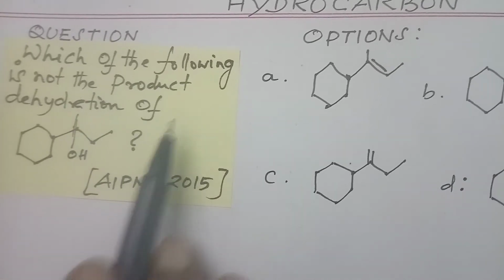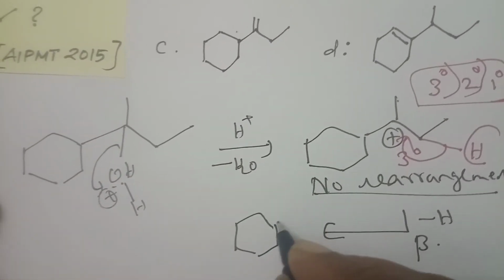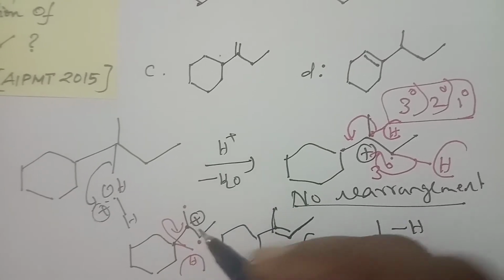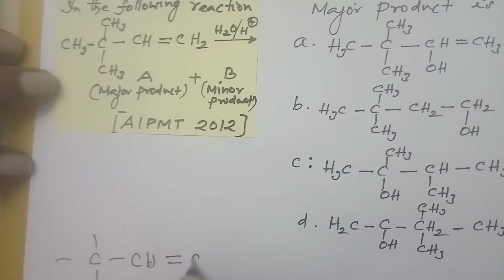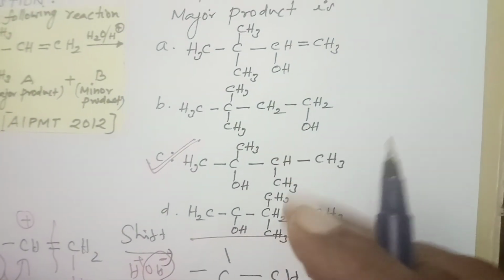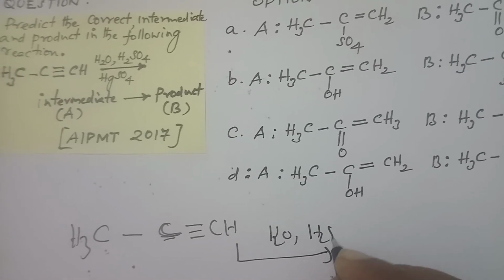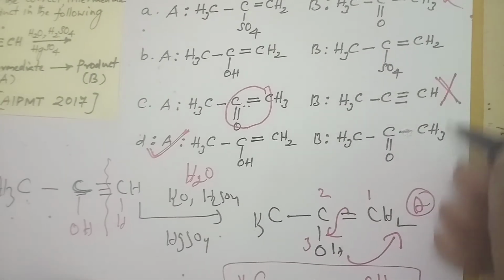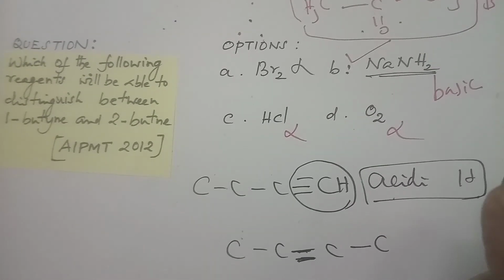REACTION MECHANISM FOR NEET AND JEE- PREVIOUS YEAR QUESTIONS FOR NEET AND JEE.